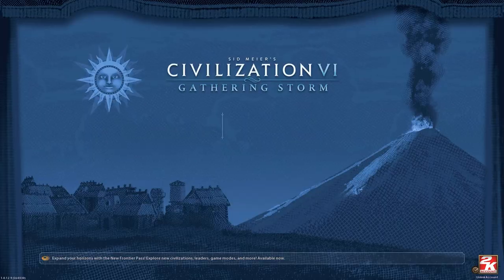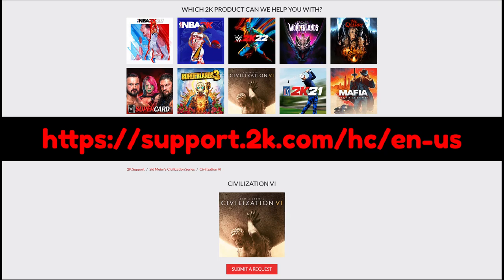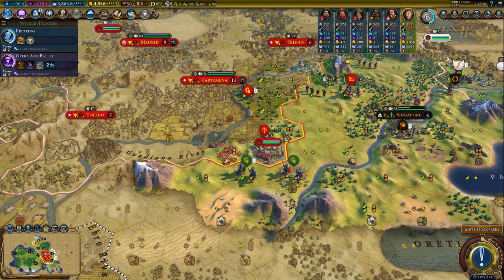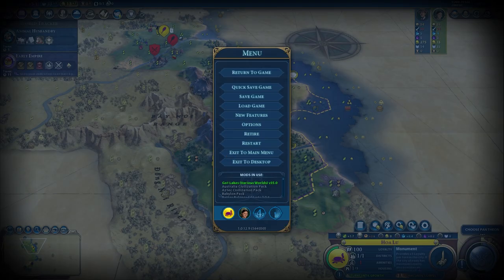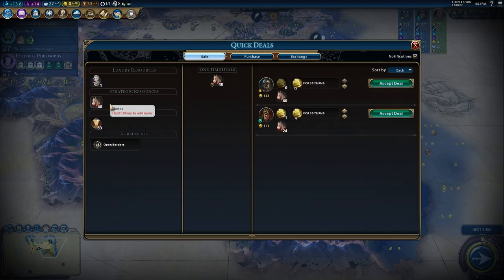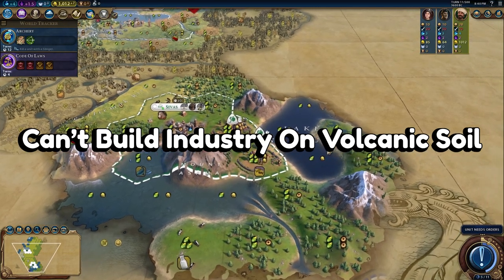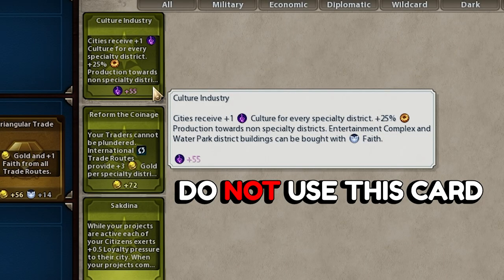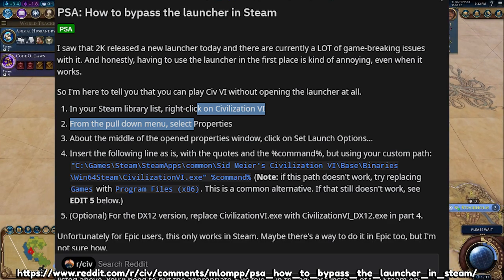Civilization 6 STILL Has GAMEBREAKING Bugs In 2022, And Console Players Can't Even PLAY The Game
So there are a bunch of issues that still plague my favorite game of Civ 6, and I figured I would make a video about it since I was requested to in a Reddit thread about a month ago. Here are the links that I had mentioned in the video below.

As always, you can find me at the above links and livestreaming Mon-Thurs 12pm, and Fridays at 2pm PST!

00:00 - Intro
02:17 - Part 1 - Not So Serious Issues
02:44 - Siege Tactics Eureka Boost
03:00 - Replaceable Parts Eureka Boost
03:11 - Jadwiga's Lithuanian Union Ability
03:53 - Promotion Text Issues
03:59 - Arrow Storm vs Incendiaries
04:30 - Heavy Cavalry Marauding Promo
05:18 - French Mistranslation for Portugal
05:30 - Polish Mistranslation for City Patron Goddess
06:01 - Part 2 - Actual Bugs/Exploits
06:40 - Vietnam/Portugal Music Bug
07:00 - Suz’d City States Don’t Give Vision
07:36 - Nintendo Switch Hall of Fame Bug
08:16 - Strategic Resource Exploit
10:07 - Part 3 - GAMEBREAKING Bugs
10:15 - Levied Units Disappearing
12:05 - Can’t Build Industry On Volcanic Soil
13:20 - CULTURE INDUSTRIES BUG, DO NOT USE THIS POLICY CARD
14:40 - Part 4 - CONSOLE Crashes
15:13 - XBOX CRASH ISSUES
16:19 - 2K LAUNCHER ISSUES
16:51 - MULTIPLAYER DESYNCS
18:55 - Part 5 - Conclusion?
20:56 - END

The music at the end was made by hawk - the song is called ultd. and can be found here!